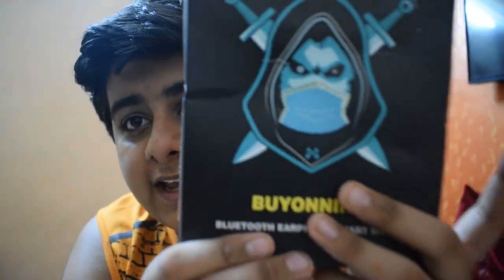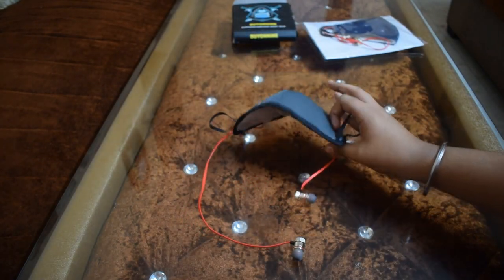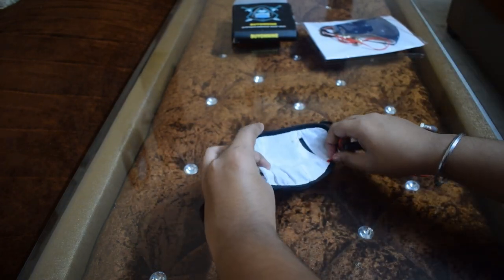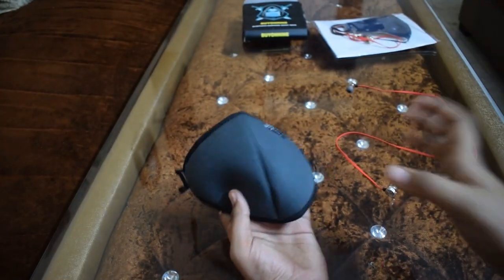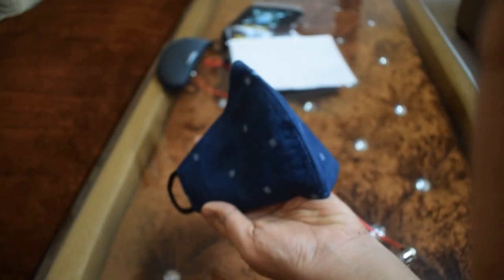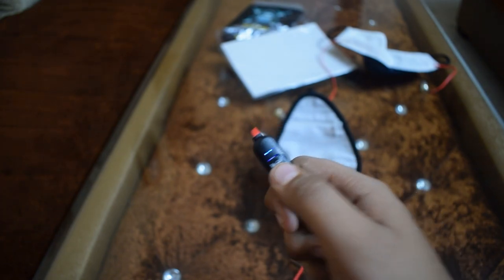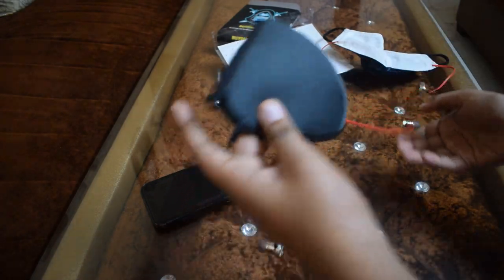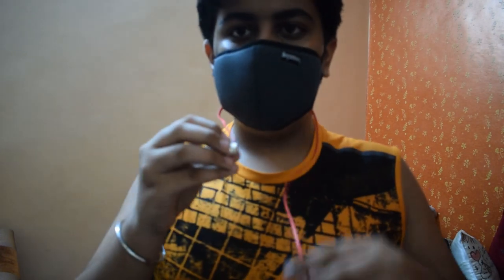Mask With Bluetooth Earphones 😱😱 | In Just 200RS !!! | SK Vlogs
My Name Is Sashwat Kohli
I Am From New Delhi
I Study in Class 10
Youtube Is My Passion

                                  Gear I Use ↓
MOBILE PHONE → SAMSUNG A50 , APPLE IPHONE XR